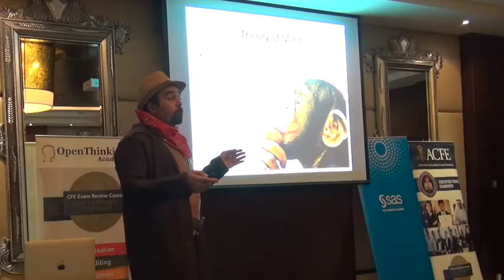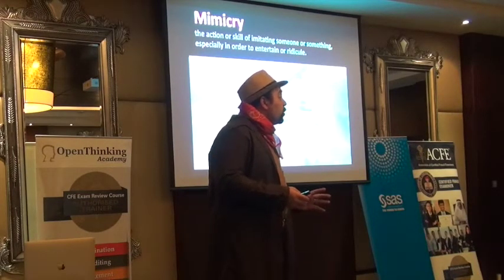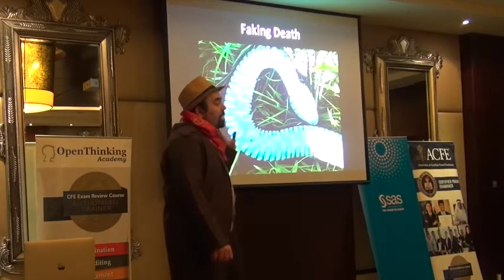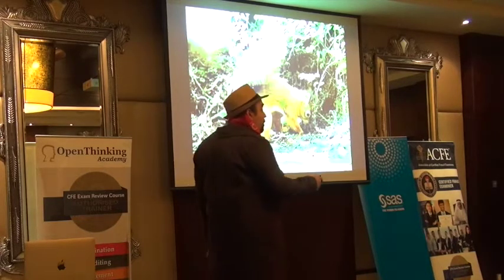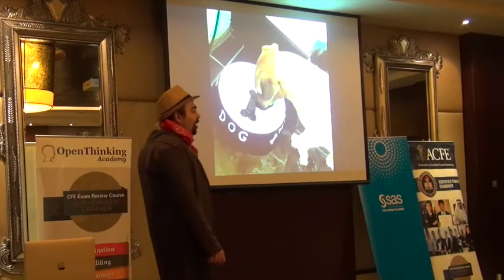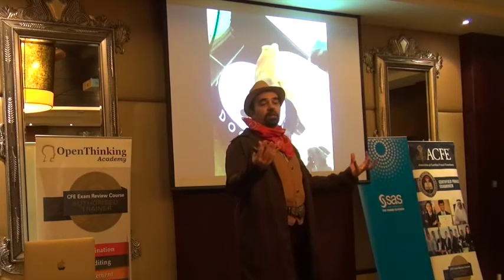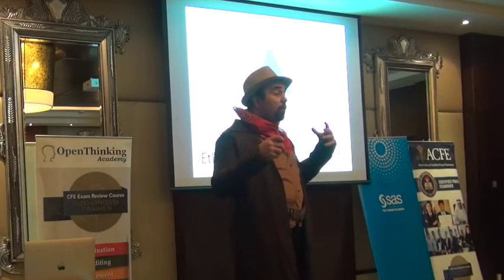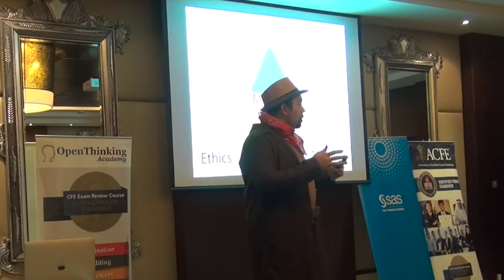Deception in the Animal Kingdom